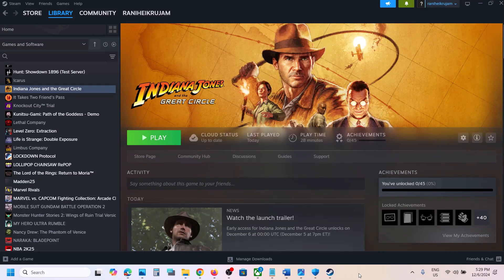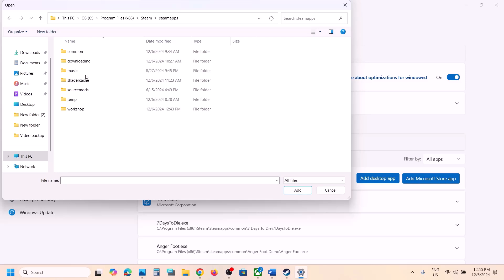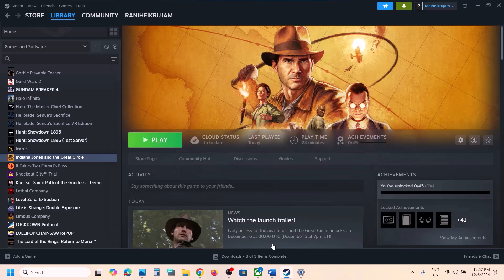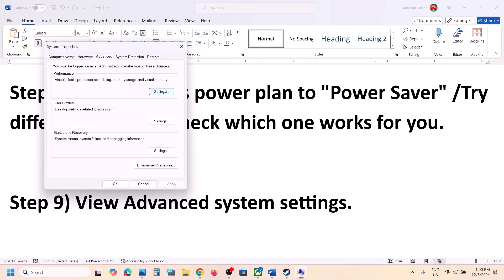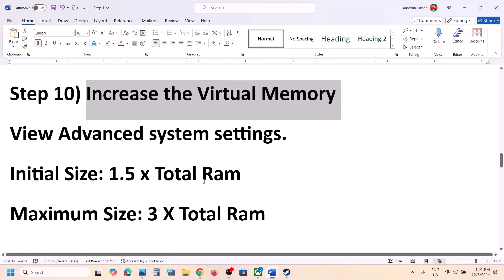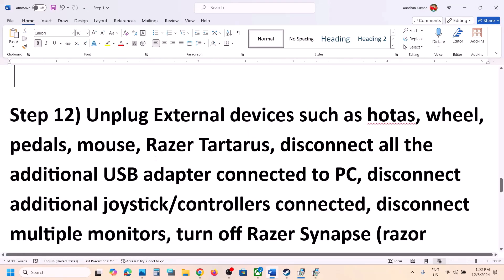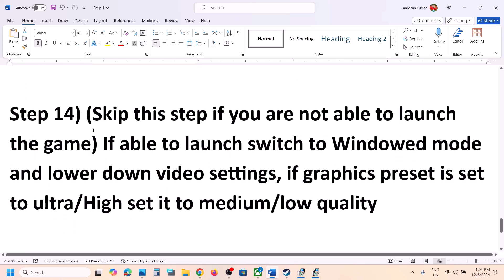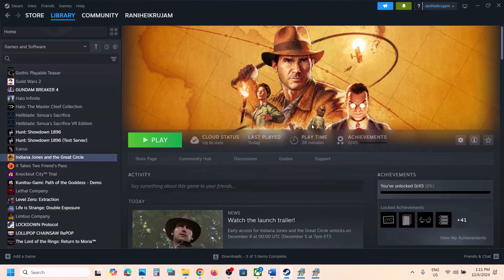Fix Indiana Jones and the Great Circle Error Failed To Allocate Video Memory On PC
How To Fix Indiana Jones and the Great Circle Error Failed To Allocate Video Memory On PC
Try safe mode
Step 7) Delete the game folder in C:\Users\Username\Saved Games\MachineGames (All saved settings will be lost)
Step 9) View Advanced system settings.